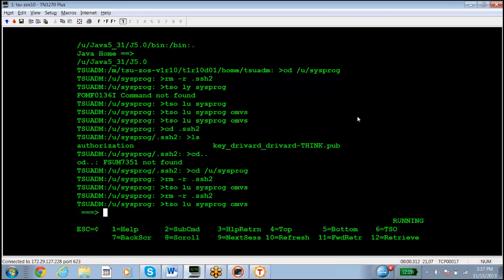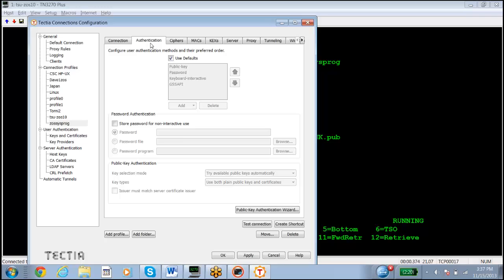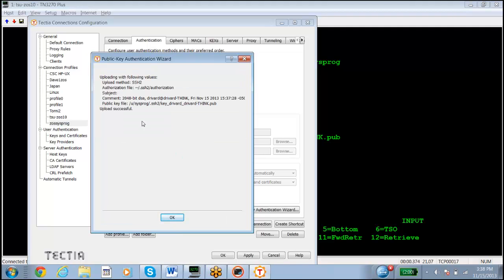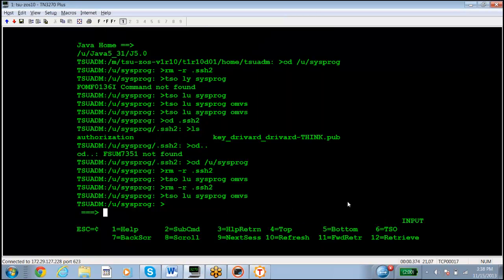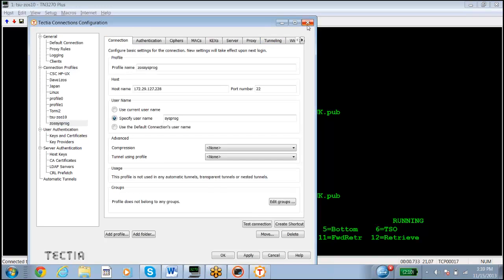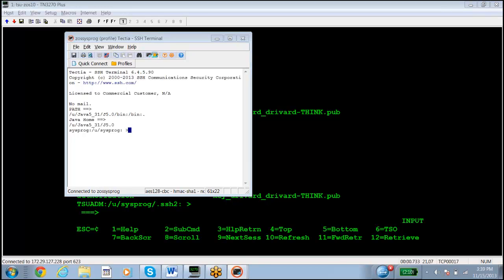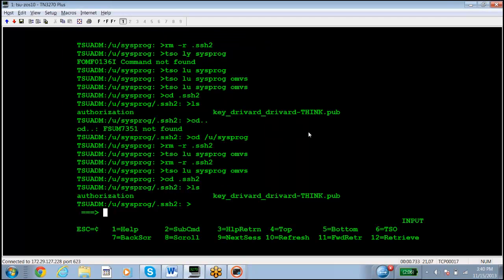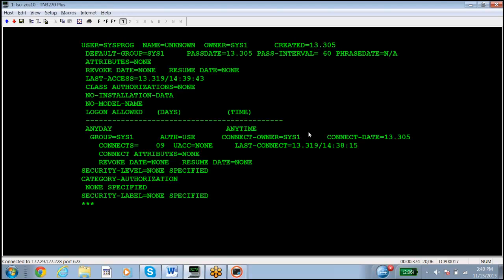A Mainframe z-OS Demo: How Secure Shell Can Bypass RACF Security Controls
Dave Rivard, System z Channel and Product Manager at SSH Communications Security, demonstrates how SSH keys can bypass RACF.